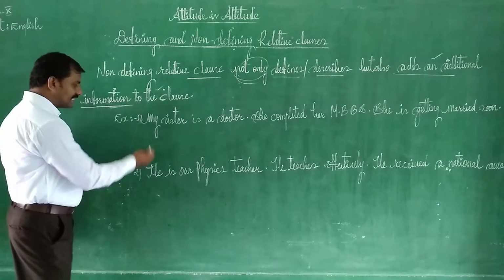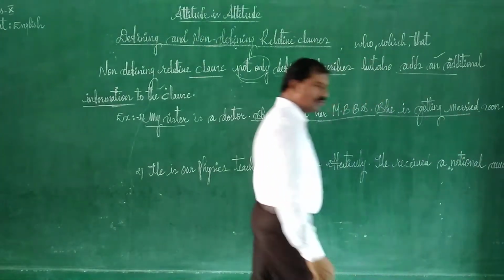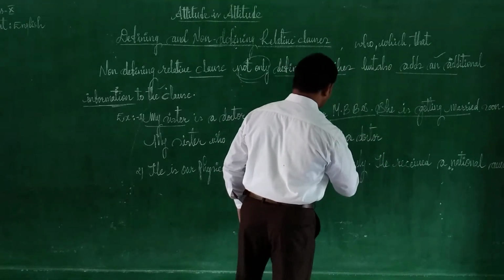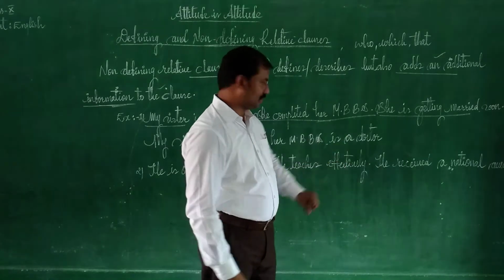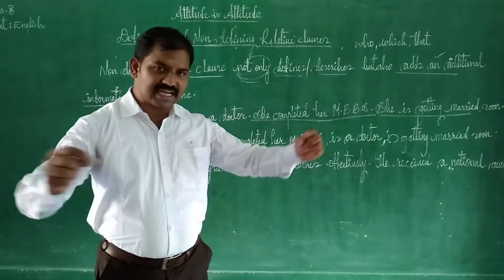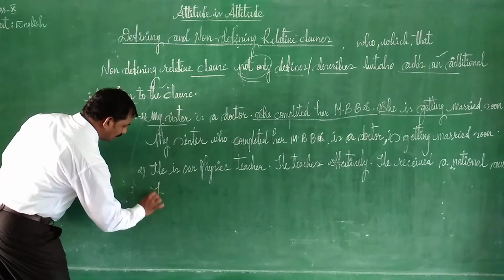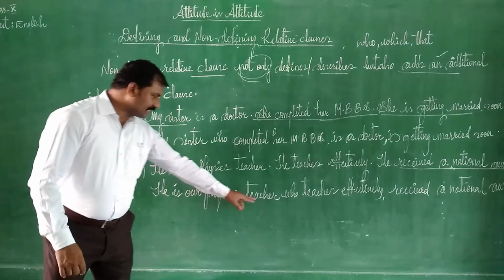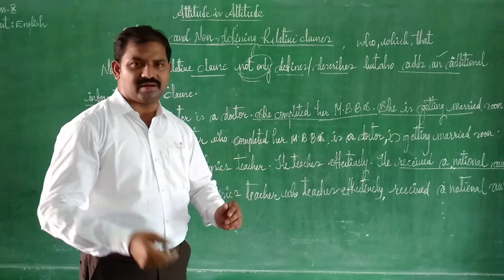Attitude is Altitude.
Grammar ,from Unit-1 of class X English, personality development